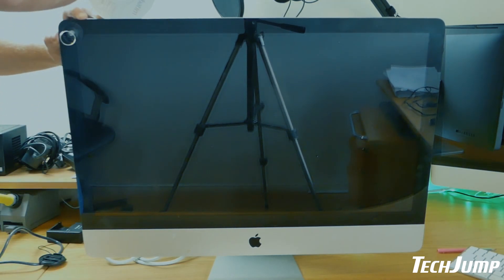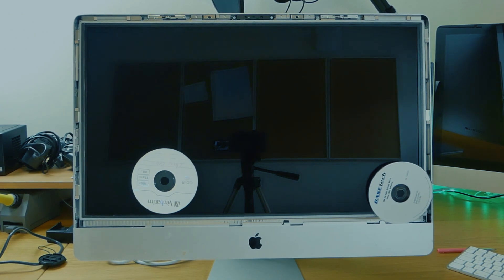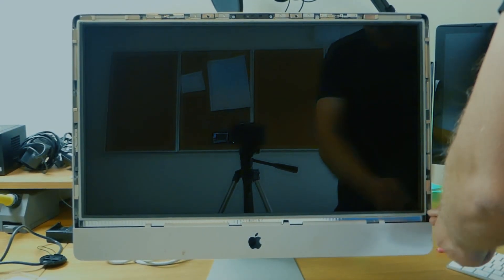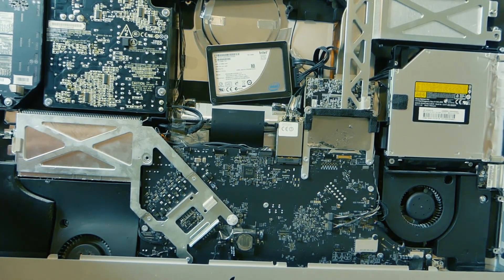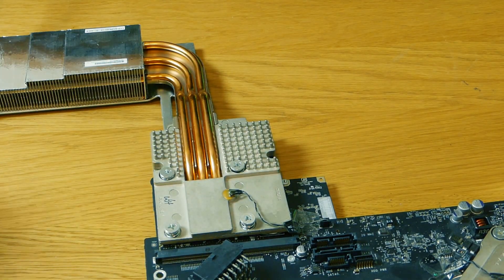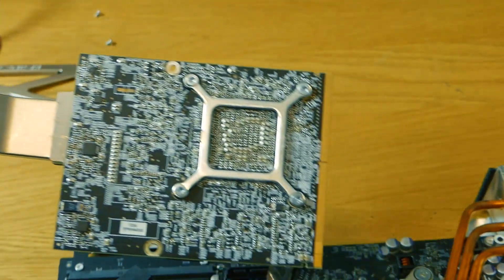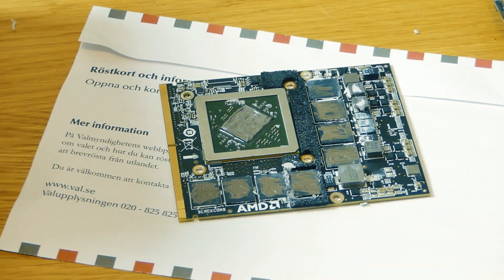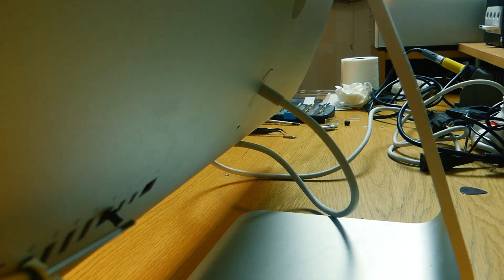iMac mid 2011 repair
I repair an iMac and show you the most common misstakes people make.

RETROFAM!!!